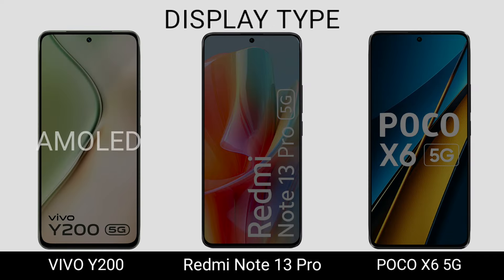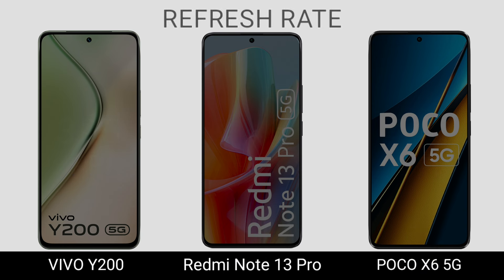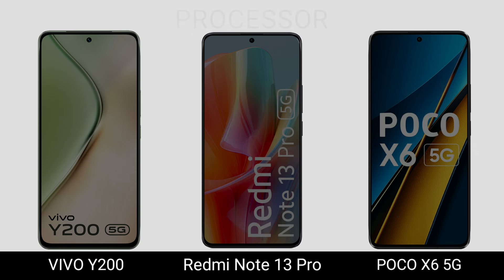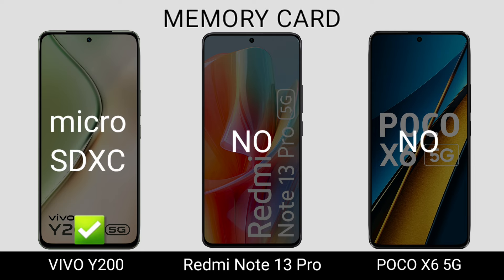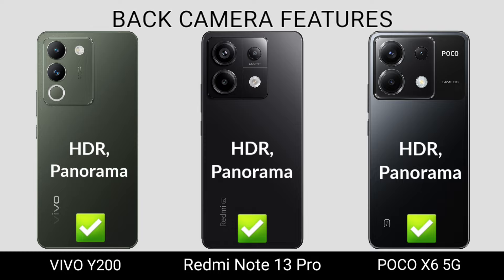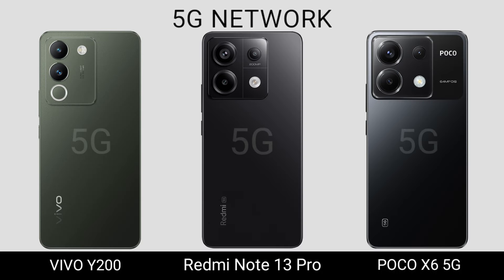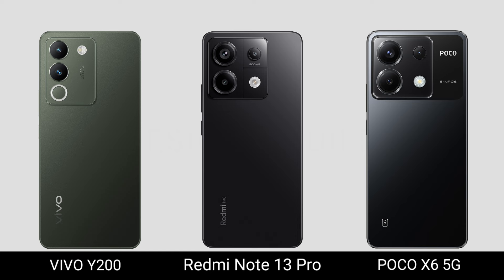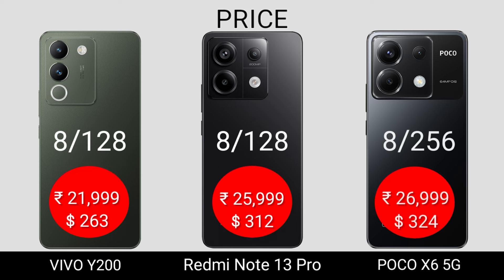VIVO Y200 5G vs Redmi Note 13 Pro vs POCO X6 Pro || Specs Comparison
Vivo Y200 vs Redmi Note 13 Pro vs Poco X6 Pro || Price | Review